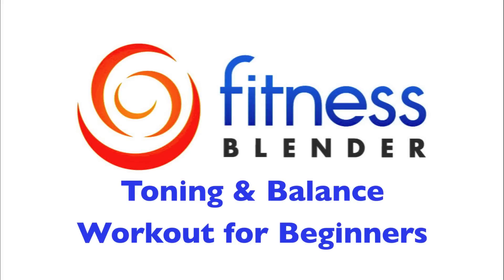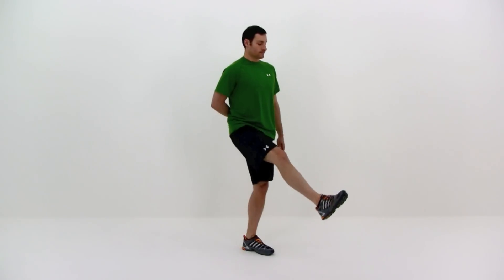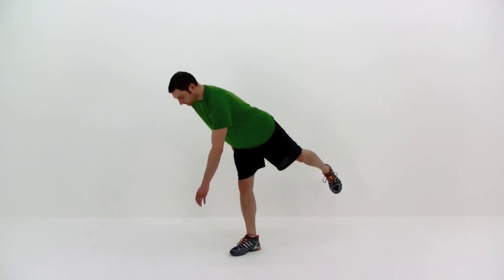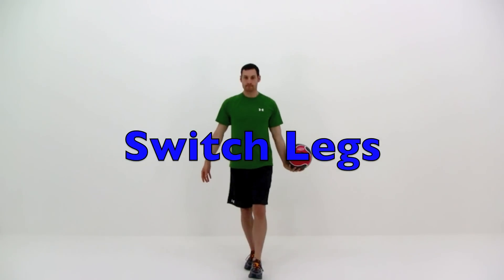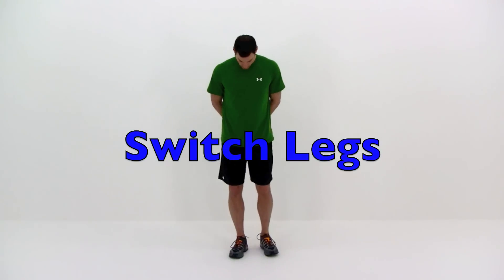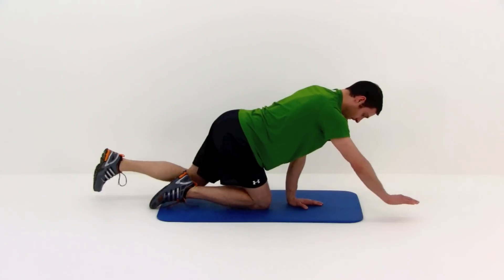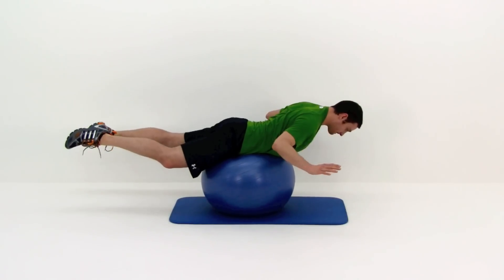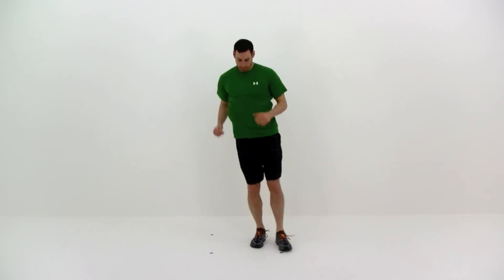Fitness Blender Beginner Balance Workout - Beginner Exercises for Balance and Toning